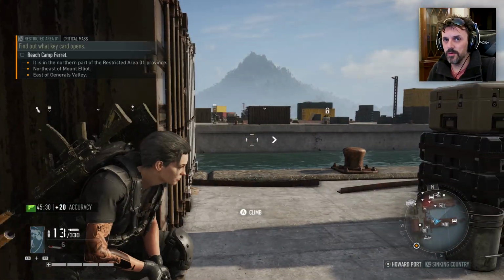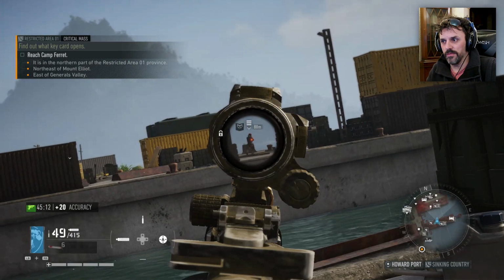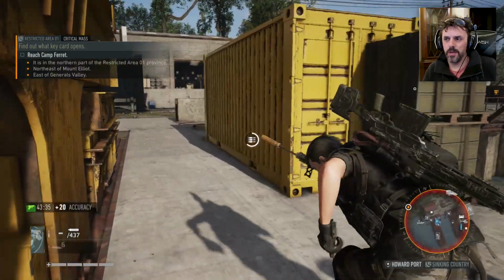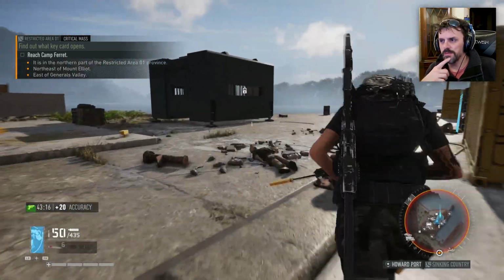Ghost Recon Breakpoint - Find out what key card opens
Chatting over some Breakpoint pros and cons whilst running a side mission.